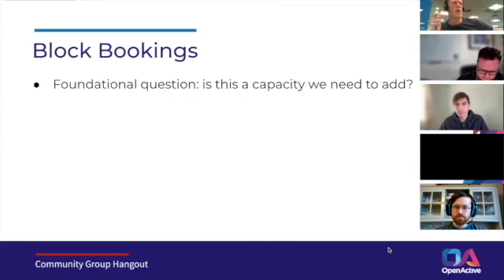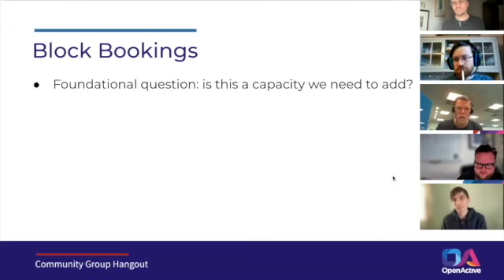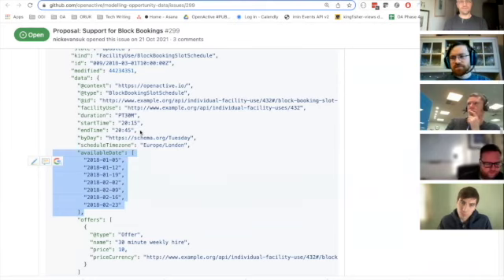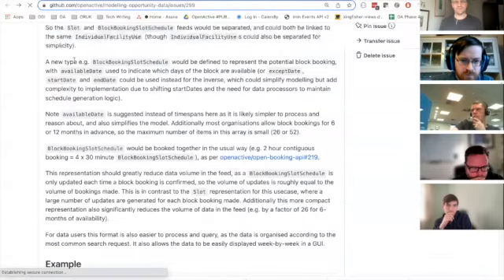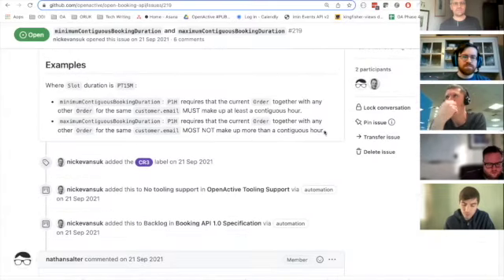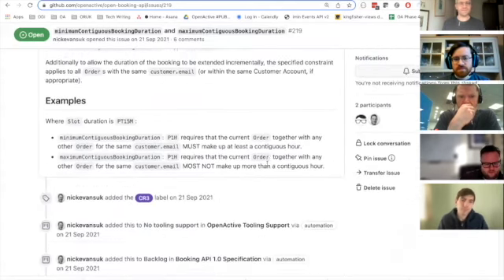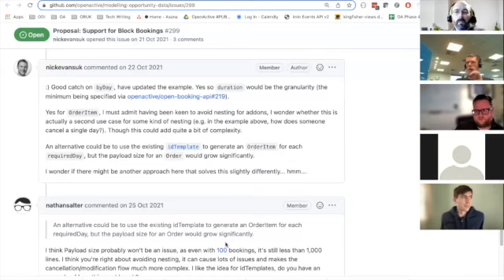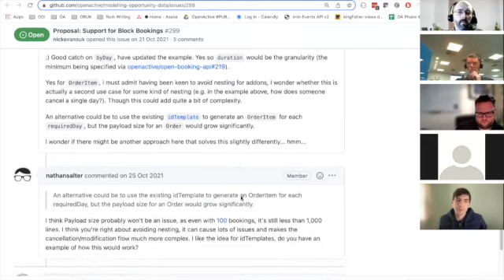W3C OpenActive Community Group Call / 2022-02-02